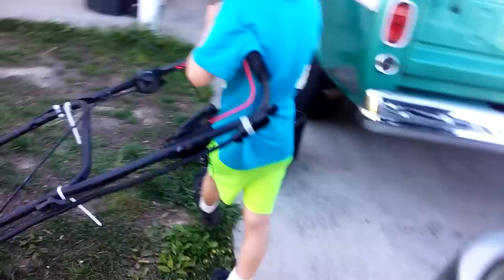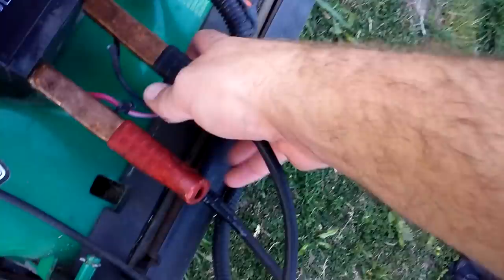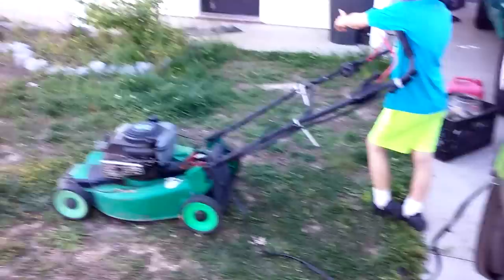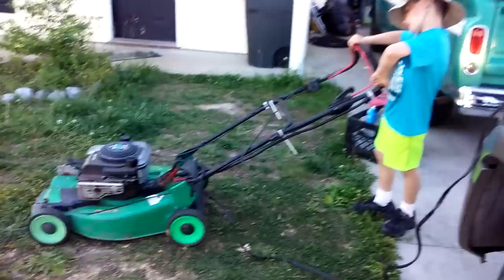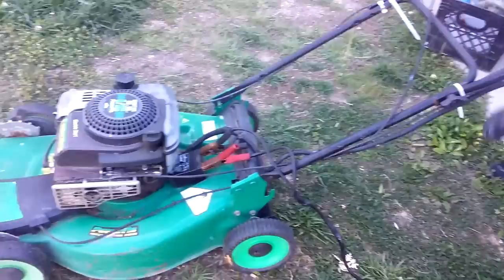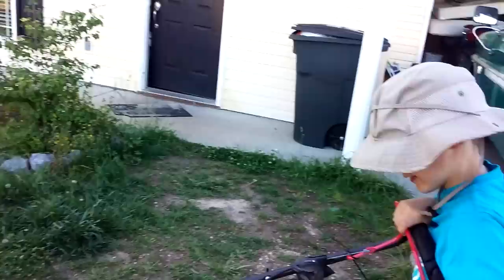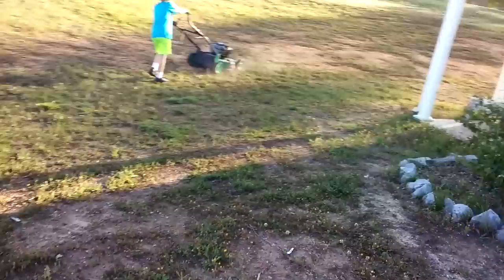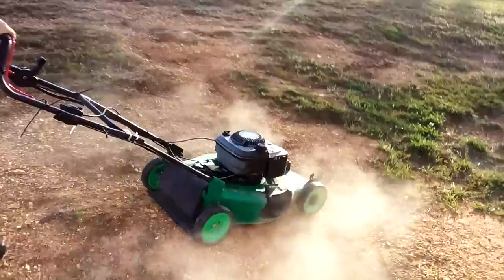Joey Mowing the Lawn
Joey mowing the lawn with a 20 year old self-propelled 21 inch deck mower. It's a 5.5 brigs with a key start. CHECK IT OUT!